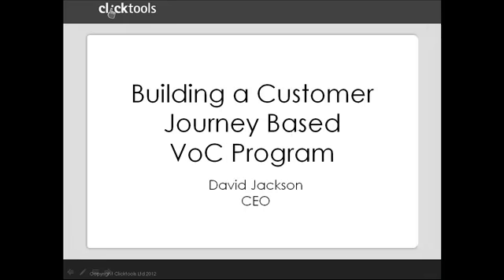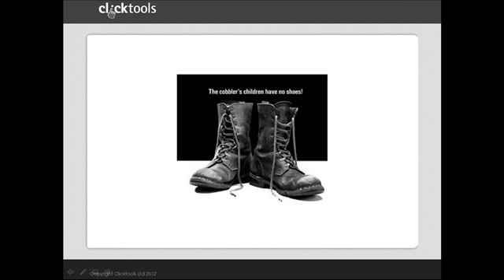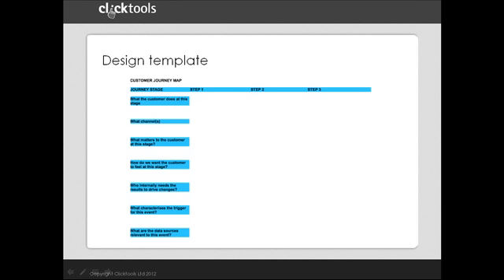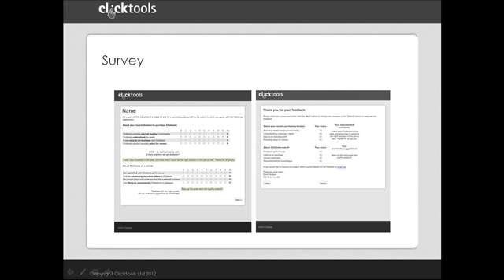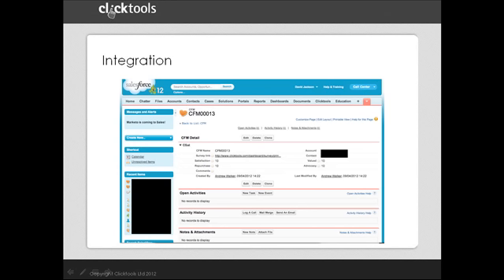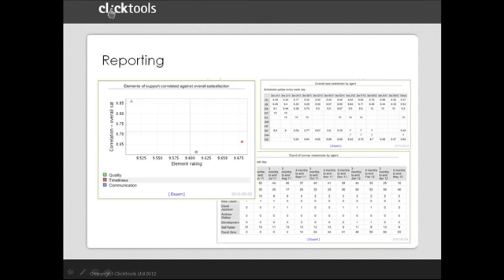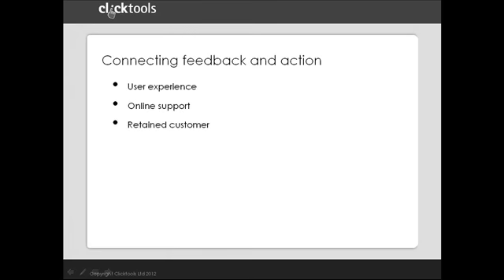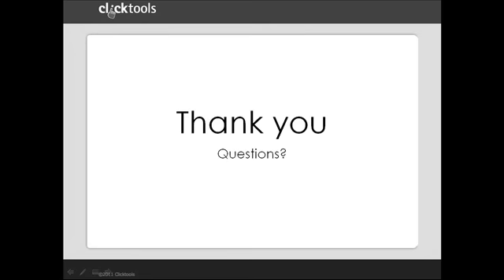Building a Customer Journey Based VoC Program